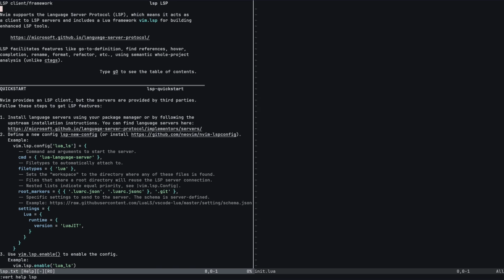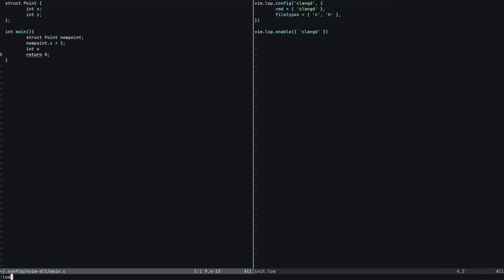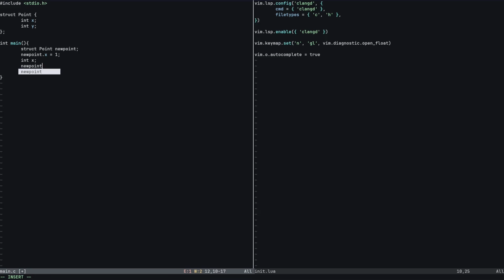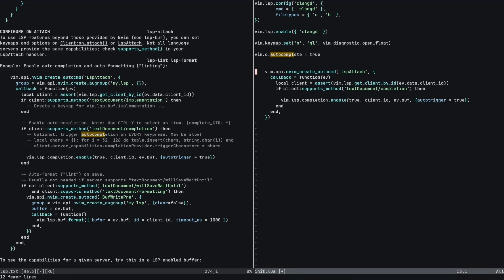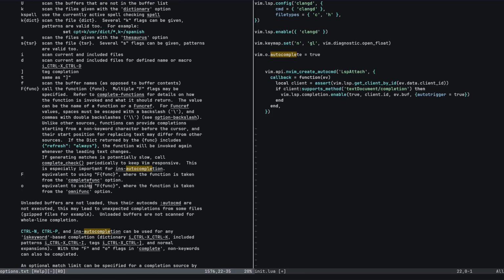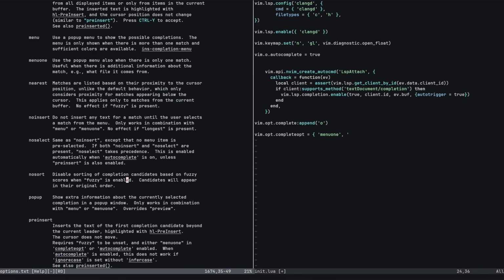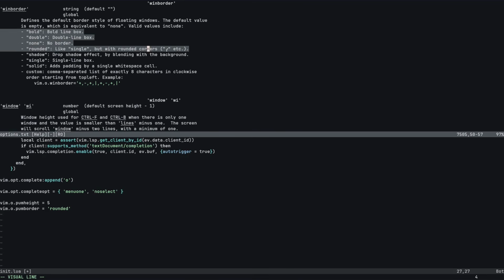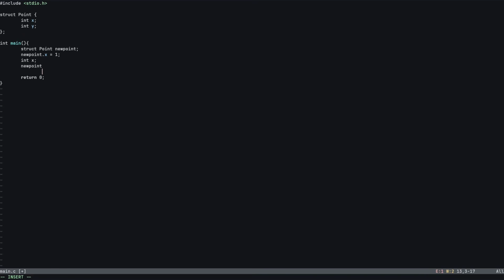LSP and Autocomplete in Neovim Is Finally Native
Configuring native LSP and autocompletion in Neovim 0.12. Modern, lightweight, and zero-bloat.

💡Correction: The explicit LSP autocmd setup section isn’t necessary if Omni completion is already appended to 'complete', since LSP completion is already being triggered there.

⏱️ Timestamps:
00:00 - Intro
00:28 - LSP
04:00 - Autocomplete
05:45 - LSP completion
10:06 - Final tweaks to autocomplete
13:30 - Adding nvim-lspconfig with vim.pack